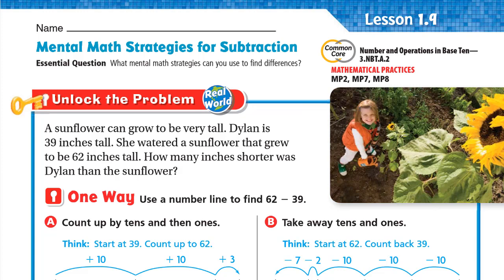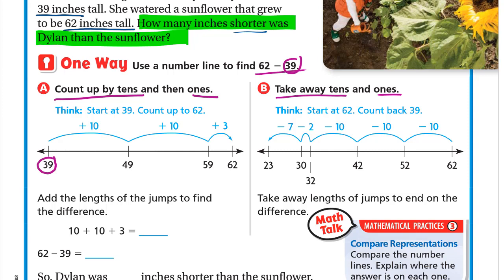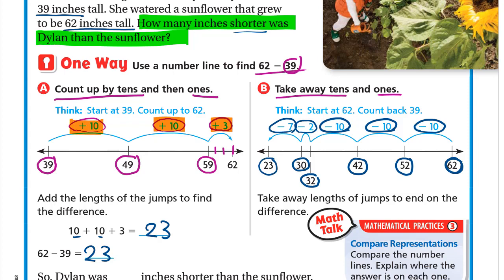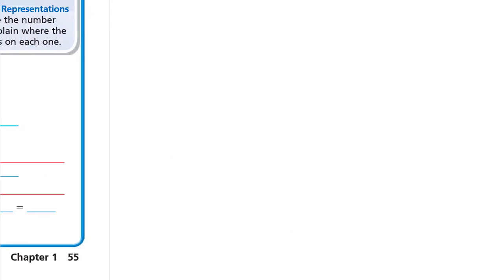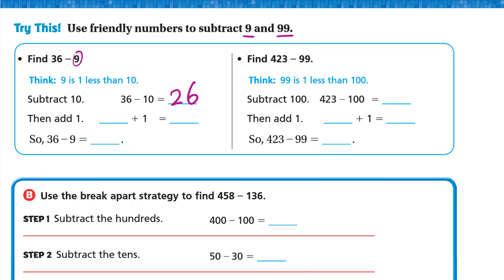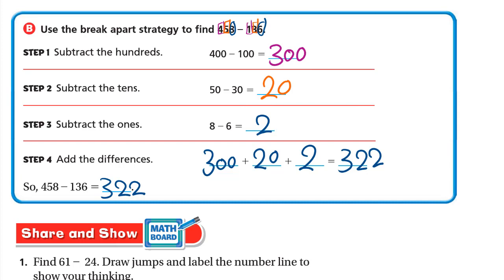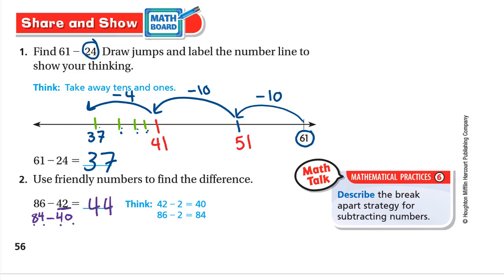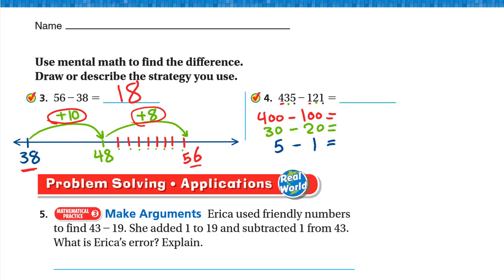Go Math 3rd grade Lesson 1.9 Mental Math Strategies for Subtraction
3.NBT.A.2 Fluently add and subtract within 1000 using strategies and algorithms based on place value, properties of operations, and/or the relationship between addition and subtraction.

Learning Objective
Use a number line, friendly numbers, or the break apart strategy to find differences mentally.